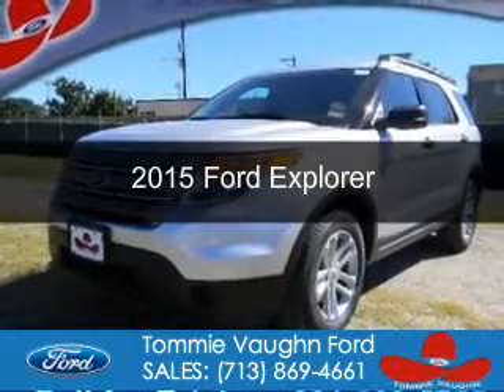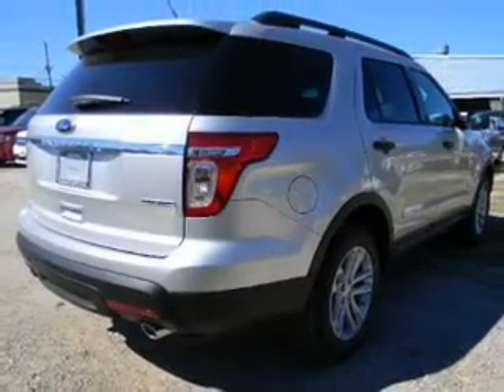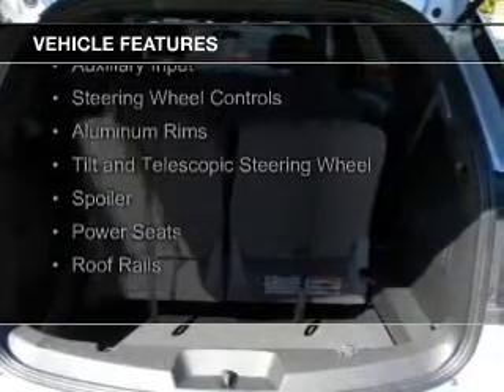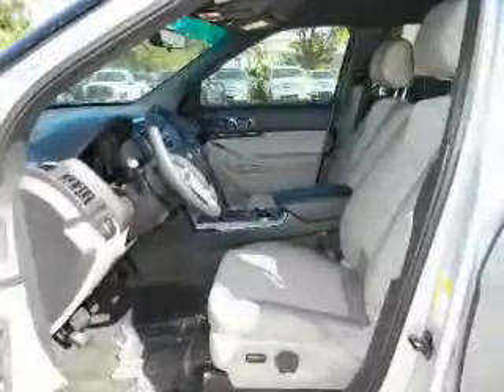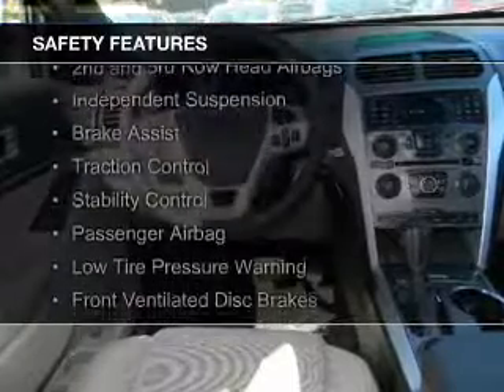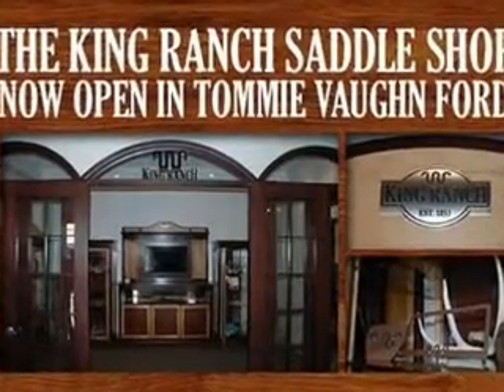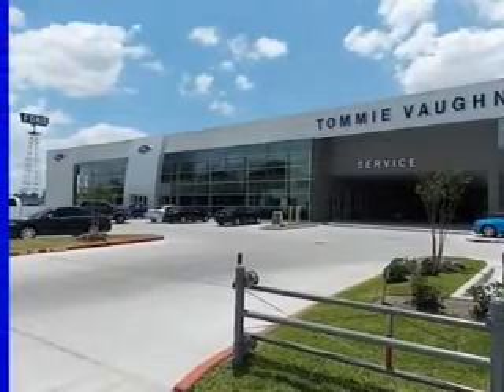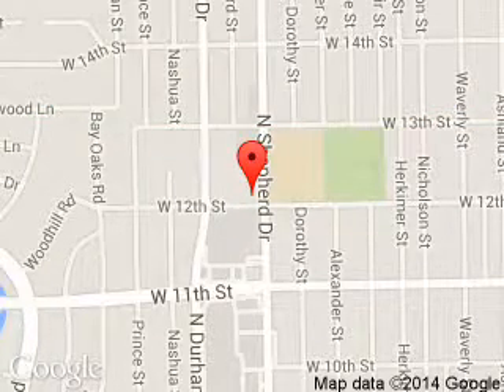2015 Ford Explorer - Houston TX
Phone:
Year: 2015
Make: Ford
Model: Explorer
Trim:
Engine: 3.5 liter 6 cylinder 24 valve
Transmission: 6-Speed Automatic
Color: Ingot Silver Metallic
Mileage: 0
Address:
1201 Shepherd Drive